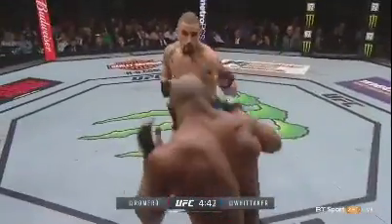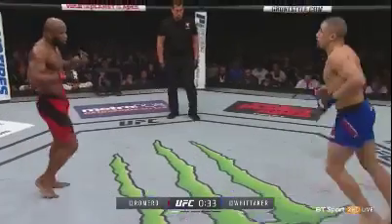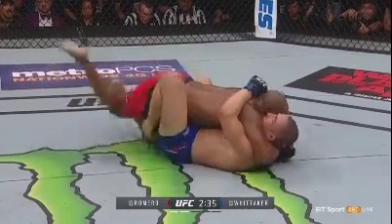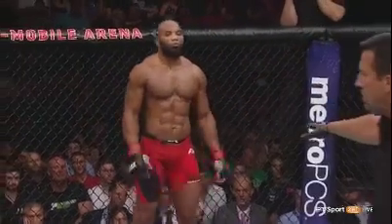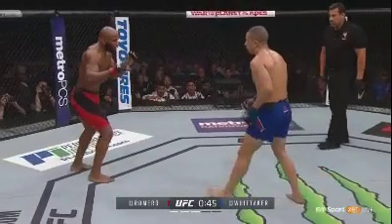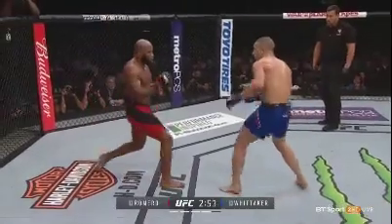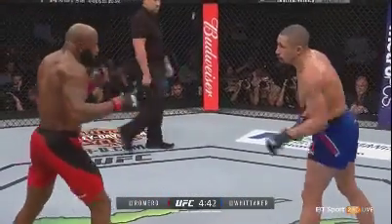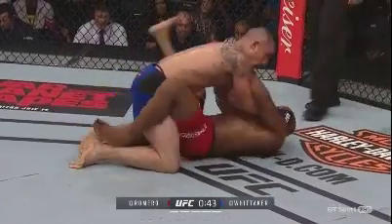Yoel Romero vs Robert Whittaker